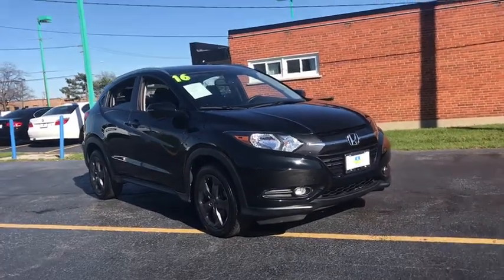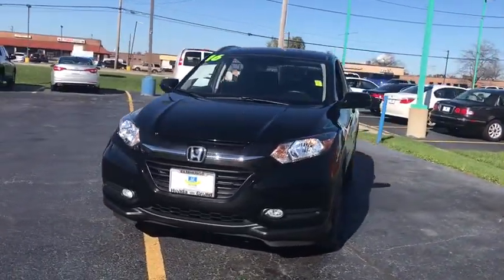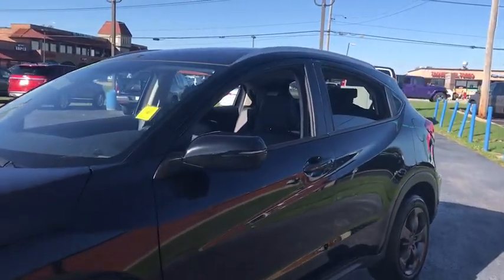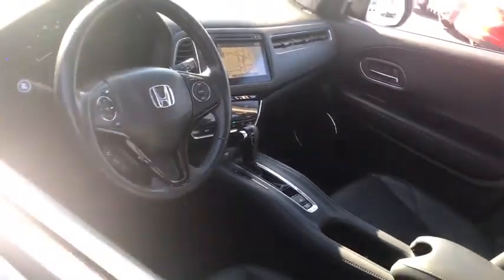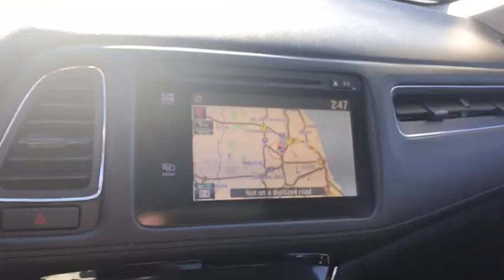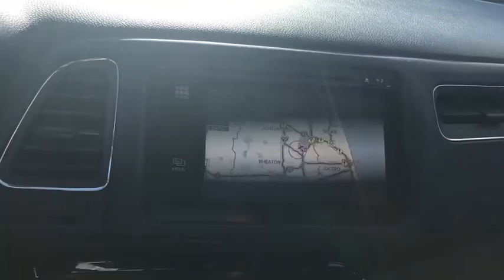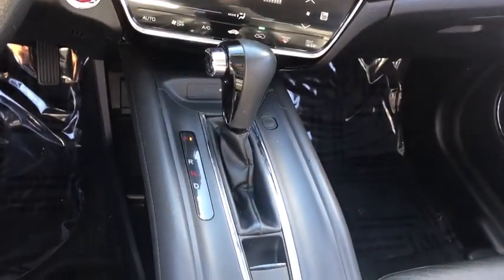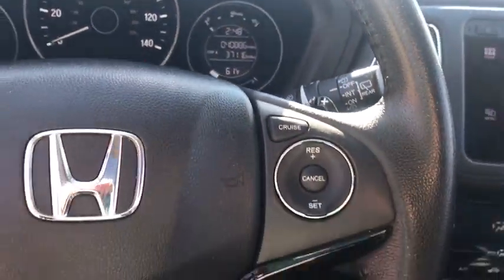2016 Honda HR-V near me Elmhurst, Itasca, Lombard, Hinsdale, Carol Stream, IL 90190A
BLACK Used 2016 Honda HR-V available near me in Elmhurst, Illinois at Honda on Grand. Servicing the Itasca, Lombard, Hinsdale, Carol Stream, IL area.
2016 Honda HR-V EX-L w/Navi w/Navi - Stock#: 90190A - VIN#: 3CZRU6H71GM730047

2016 Honda HR-V Black CARFAX One-Owner. Clean CARFAX. Certified. EX-L w/Navigation AWD CVT 1.8L I4 SOHC 16V i-VTECAwards:* ALG Residual Value Awards * 2016 KBB.com Brand Image Awards2016 Kelley Blue Book Brand Image Awards are based on the Brand Watch(tm) study from Kelley Blue Book Market Intelligence. Award calculated among non-luxury shoppers. Kelley Blue Book is a registered trademark of Kelley Blue Book Co., Inc. 32/27 Highway/City MPG**Honda Certified Used Cars Details:* Roadside Assistance* Warranty Deductible: $0* Transferable Warranty* Powertrain Limited Warranty: 84 Month/100,000 Mile (whichever comes first) from original in-service date* 182 Point Inspection* Vehicle History* Limited Warranty: 12 Month/12,000 Mile (whichever comes first) after new car warranty expires or from certified purchase dateCall or Come to Honda On Grand in Elmhurst and get a deal that you can smile about!Reviews:* Roomy interior and seating; versatile cargo loading thanks to unique rear seat; high fuel economy; excellent outward visibility. Source: Edmunds